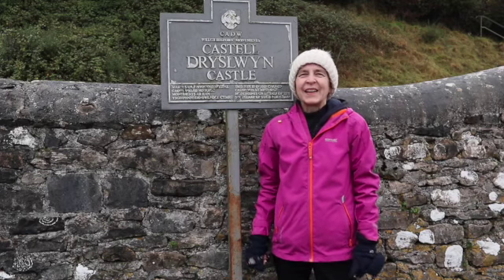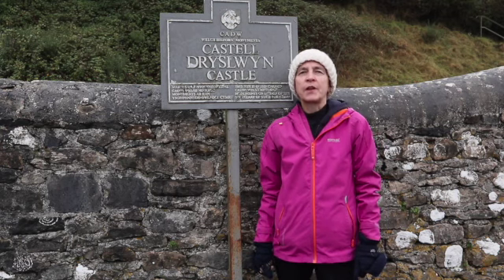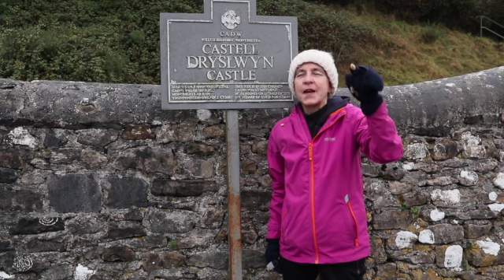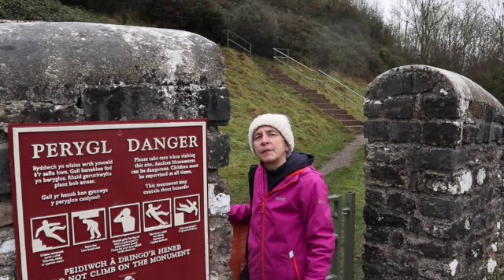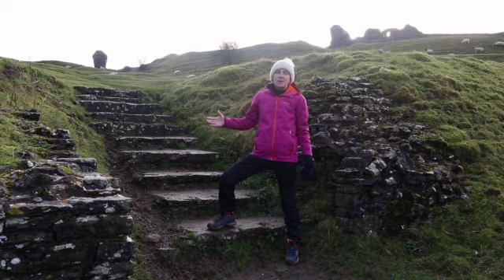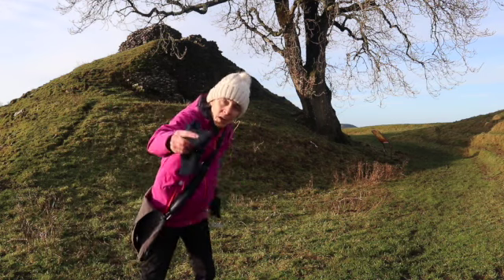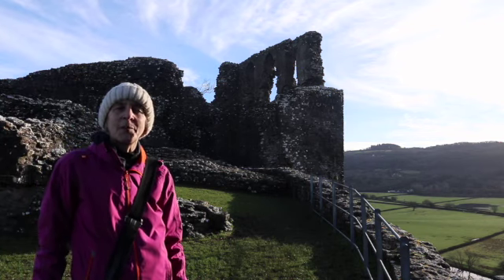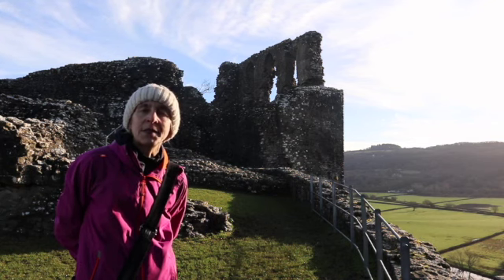Dryslwyn Castle by Ceri J Williams